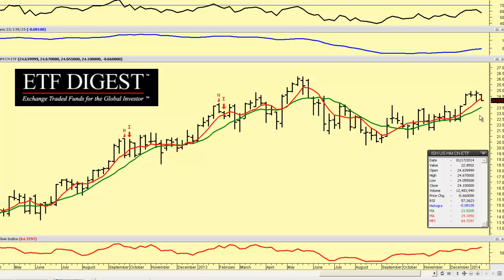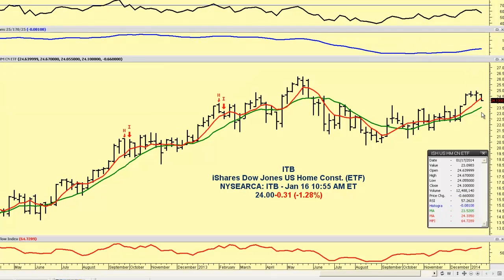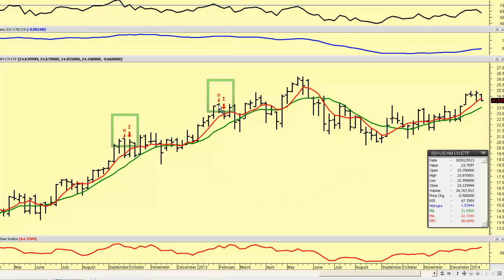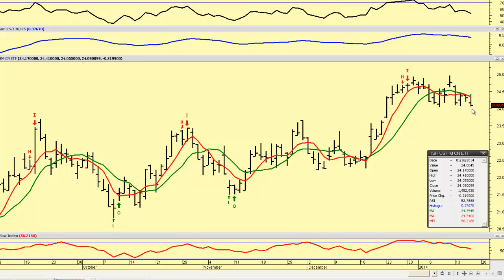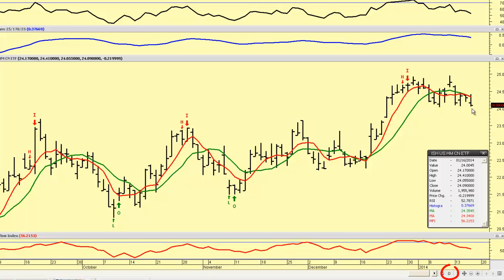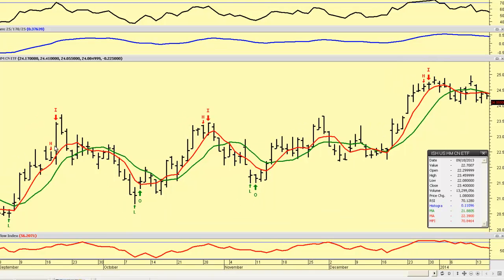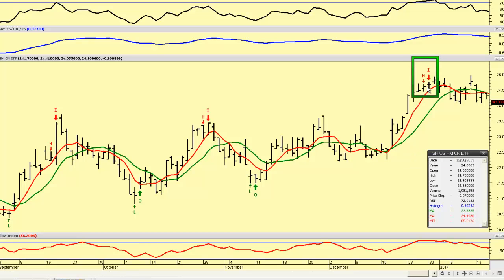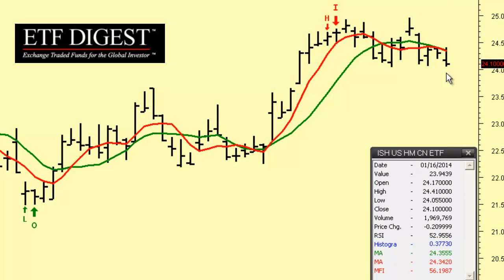ETF in Focus: iShares Homebuilders ETF (ITB)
ETF in Focus: iShares Homebuilders ETF (ITB) has been trading lower with poor mortgage origination and a weaker Housing Market Index reported Thursday.